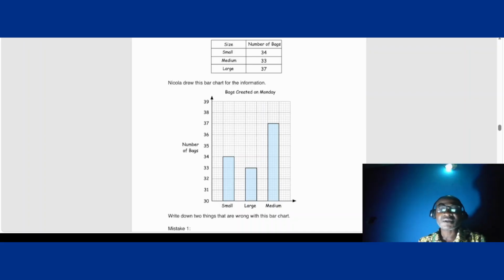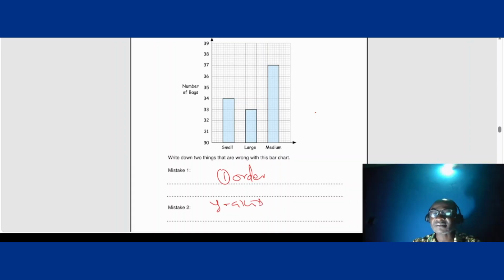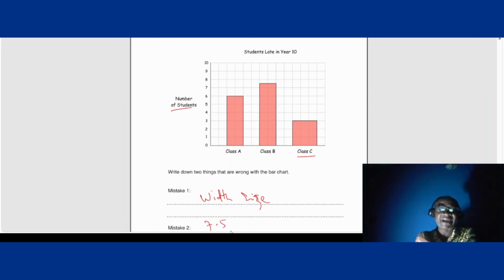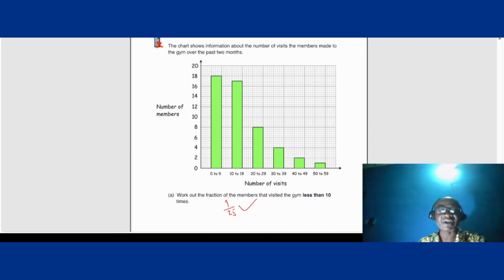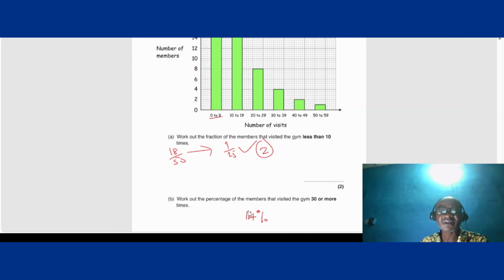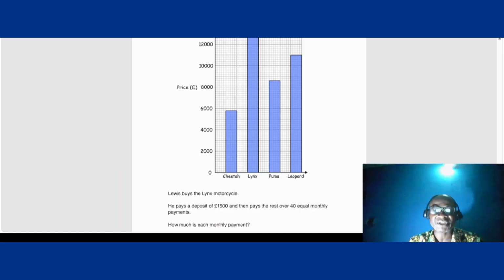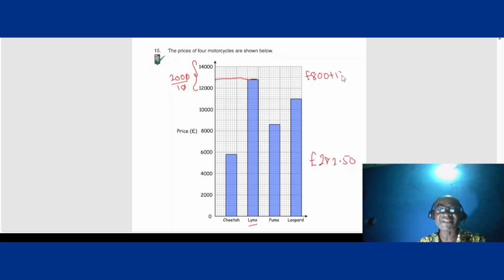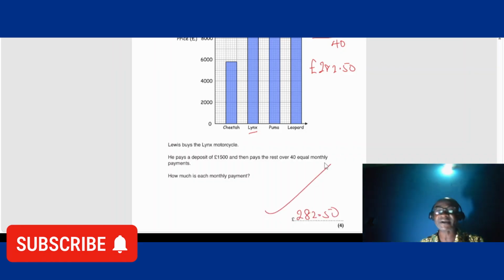How My Student Scored 100% on GCSE Maths Graph Questions! | Edexcel & AQA Help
In this recorded live online lesson, watch how my UK curriculum student completely mastered reading data and spotting graph traps to score a perfect 100%! 💯

We break down four essential exam problems from our UK Curriculum Masterclass (GCSE/IGCSE) and Classroom Help & Foundations (KS3/KS4) modules:

🔹 Reading Scales & Finance: Solving the Lynx motorcycle problem (reading a scale up to £14,000, subtracting a deposit, and calculating 40 equal monthly instalments).
🔹 Fractions & Percentages: Extracting and converting grouped frequency data from a gym-visit bar chart.
🔹 Spotting Graph Mistakes: Critical thinking analysis to identify examiner traps like misaligned heights, incorrect half-unit scales, and mismatched x-axis labels.

Whether your child is bridging gaps in Key Stage 3 or prepping for their final GCSE Foundation exams, this step-by-step breakdown shows exactly how to secure full marks!

🎓 LOOKING FOR A PROFESSIONAL ONLINE MATHS TUTOR?
Help your child build elite exam confidence and achieve top marks with personalized, interactive lessons tailored to the UK curriculum.